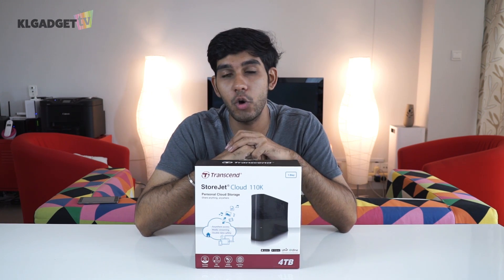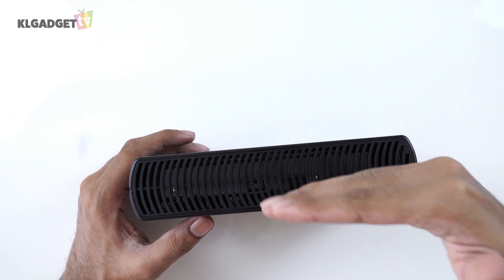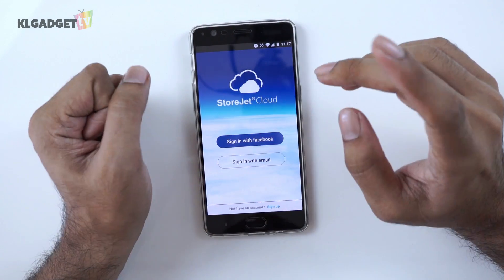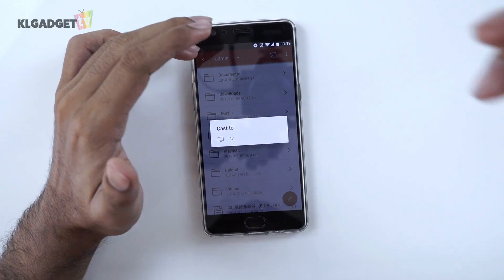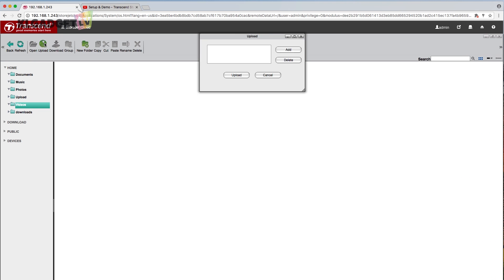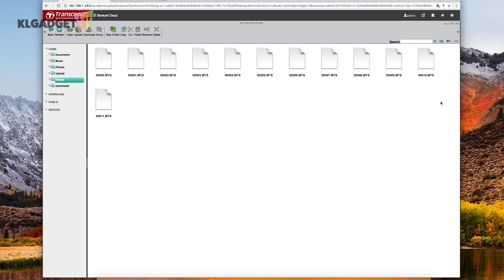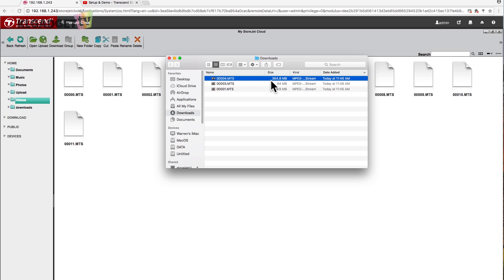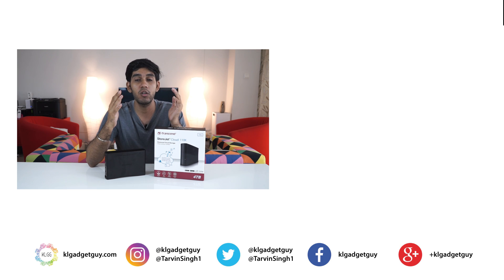Transcend Storejet Cloud 110k Quick Setup and Speed Test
One of the cheapest NAS that we got. But is it good enough? Lets find out!